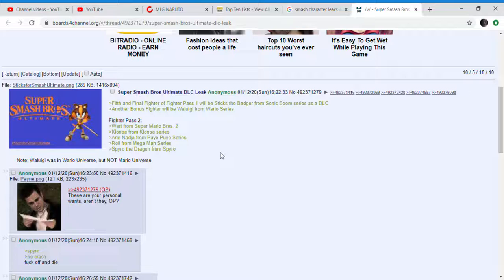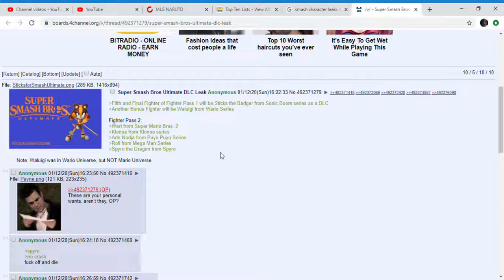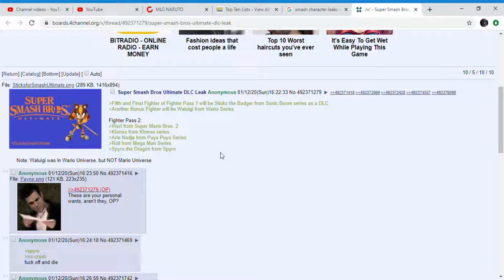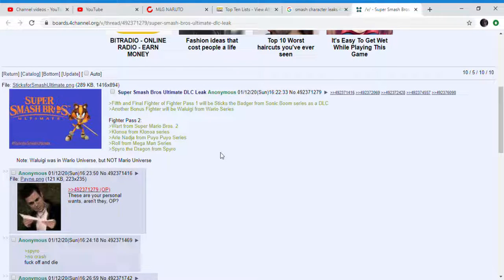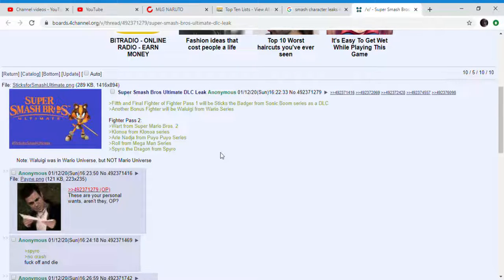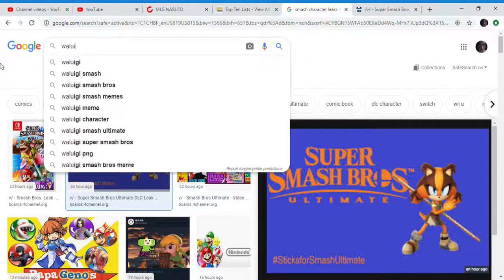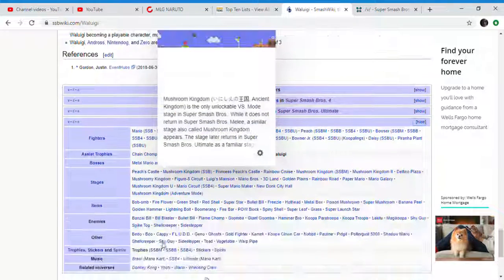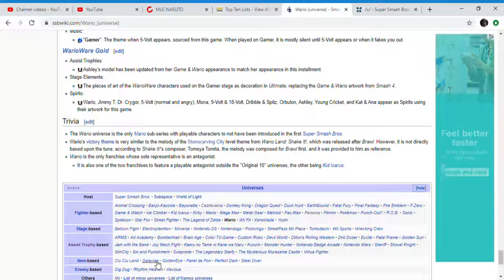Sticks leaked as fighter 5 and whole fighters pass 2 leaked!!!!!! smash leaks